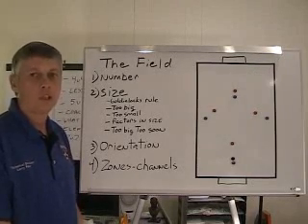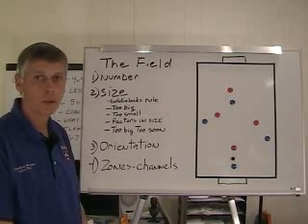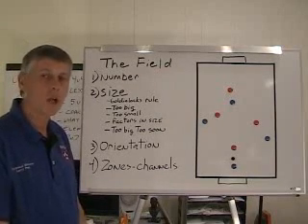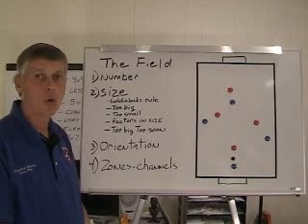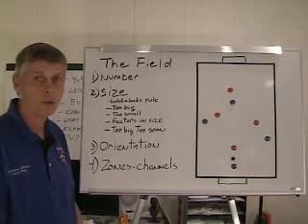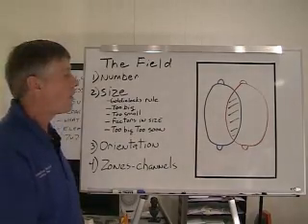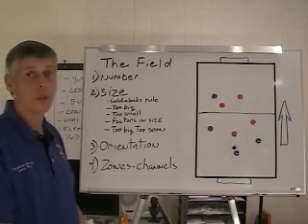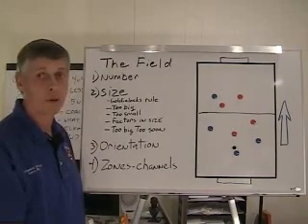Soccer Coaching, The Elements of Soccer-The Field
A quick look at how changing the field can help to build or control small sided games.